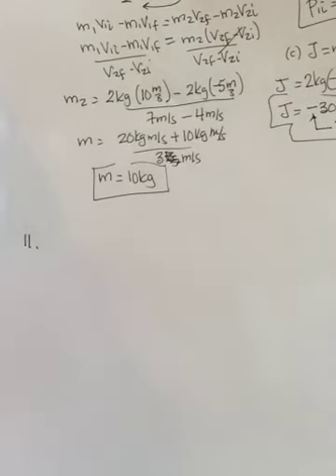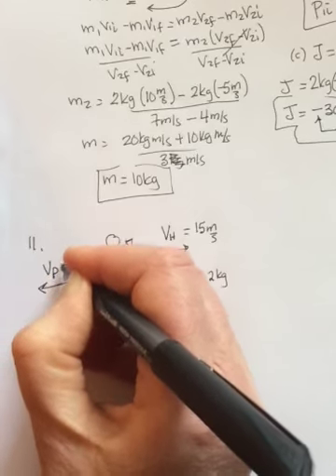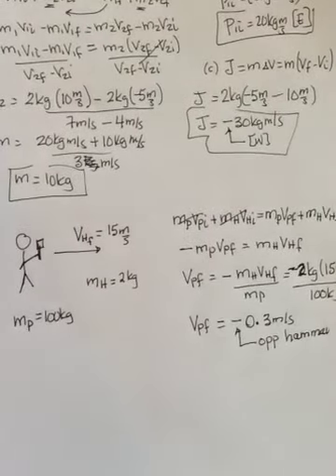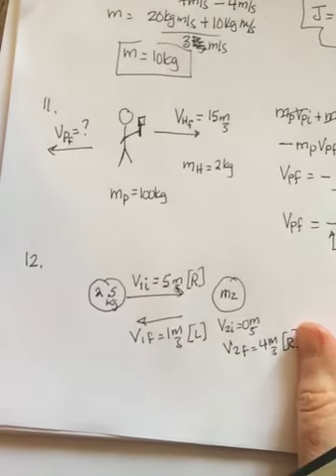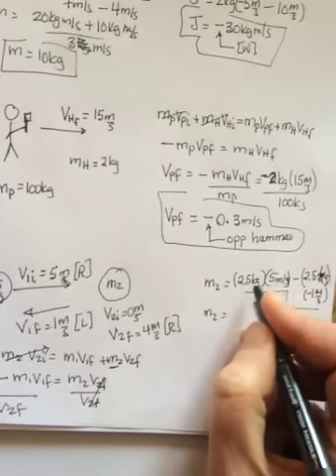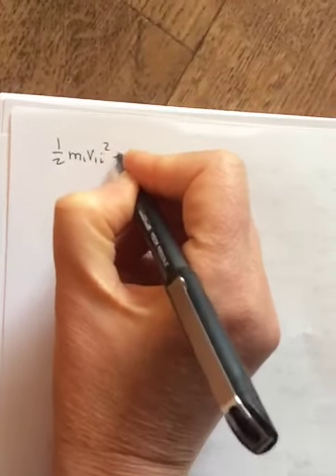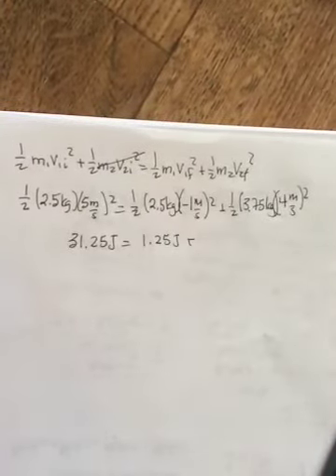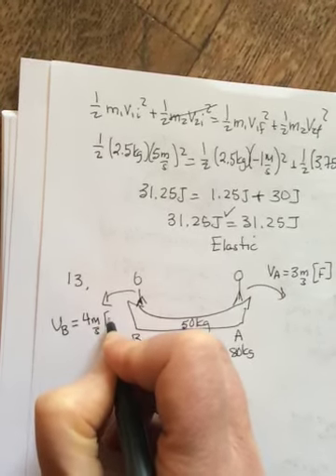Physics 11 Momentum Questions Sheet #11 - 13 Begun